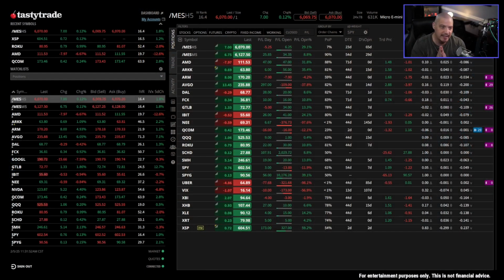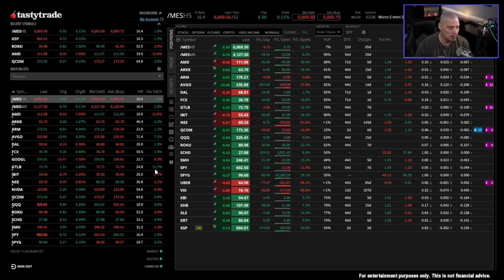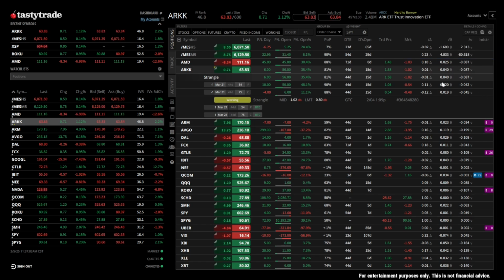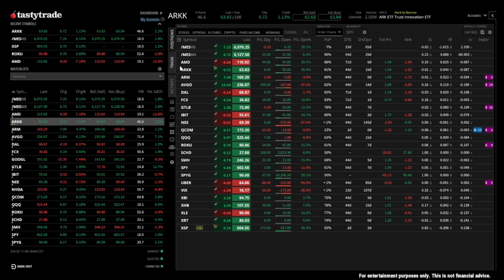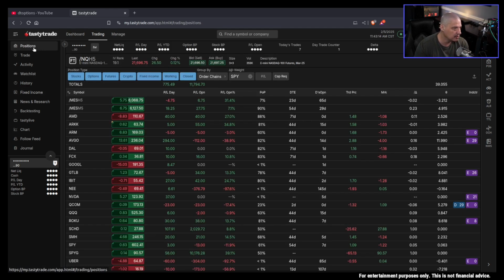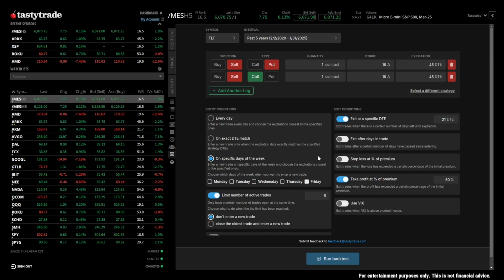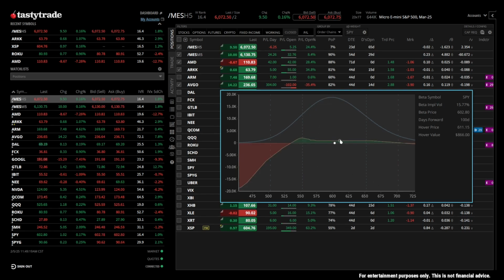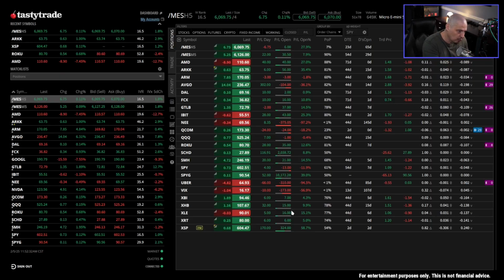TastyTrade Is Insanely Good For Options Trading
TastyTrade just keeps getting better as a trading platform, not just their desktop client but also their web platform.  In this video, I will discuss some of the features that I love, including some rather new features added to both the desktop and web platforms.

Become a "Premium Member" by subscribing on Patreon  This gets you access to the Discord, including the daily voice chats on market days, as well as access to exclusive video content posted on Patreon, including all of the daily voice chats in their entirety.